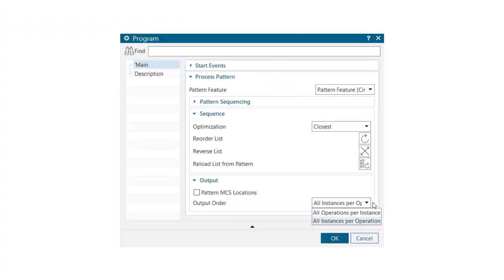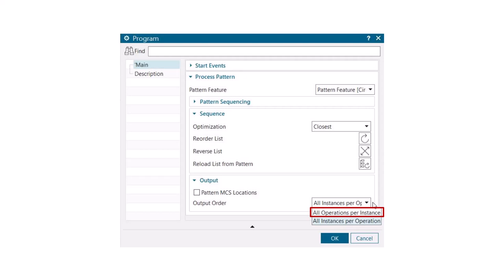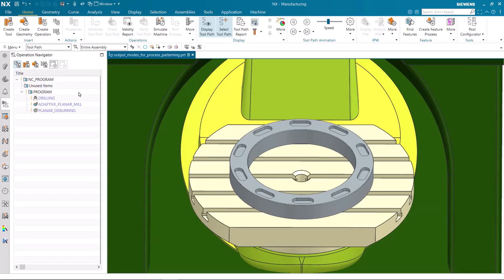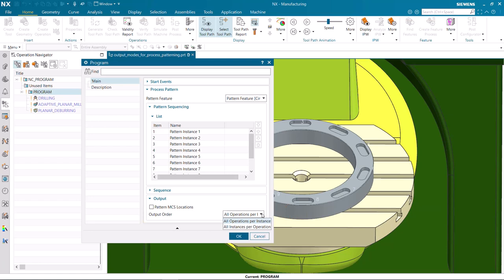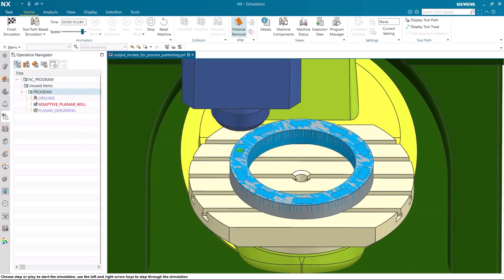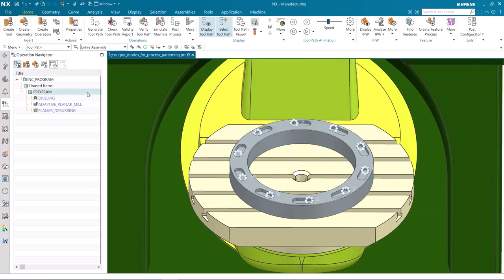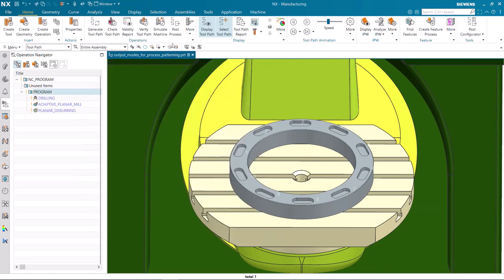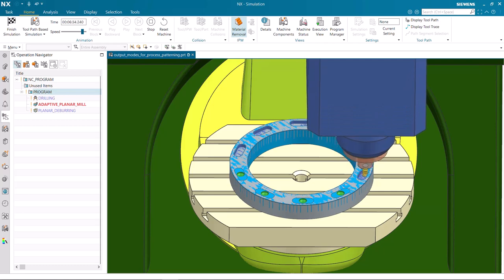Process Patterning – Output Order in NX CAM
Currently the tool path output order for Process Patterning is all operations per pattern instance. If a lot of different tools are used in the process, this will lead to many tool changes and therefore requires manual creation of program groups where each tool gets its own program group.
The new output order option outputs the operation's tool path for all pattern instances before going to the next operation.

This video is showing version 2406 of NX CAM.